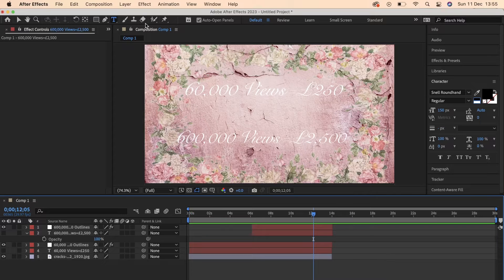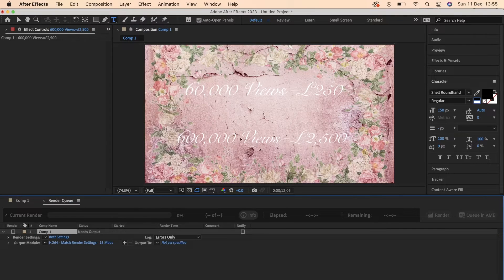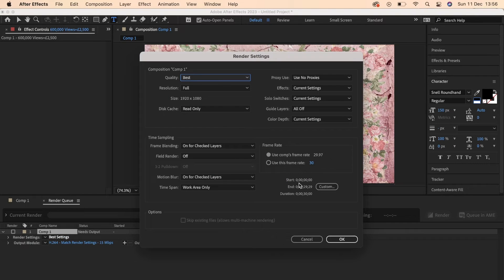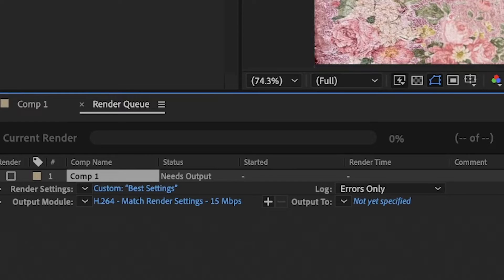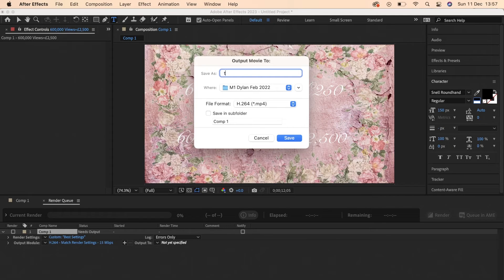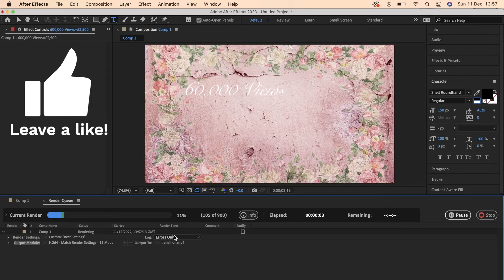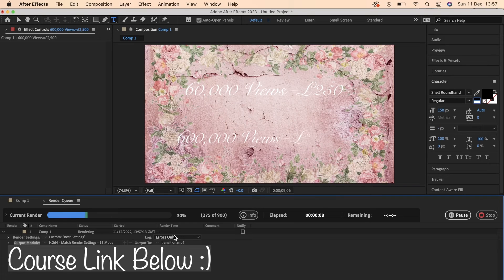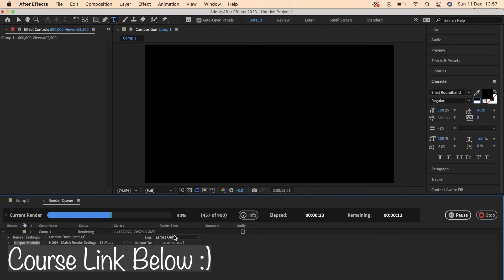Export from Adobe After Effects 2023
Find out how to quickly and easily export your videos from Adobe After Effects 2023 In today's video.

-Artist Name: Marscott Song Name: Balcony Time (Instrumental), License #:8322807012